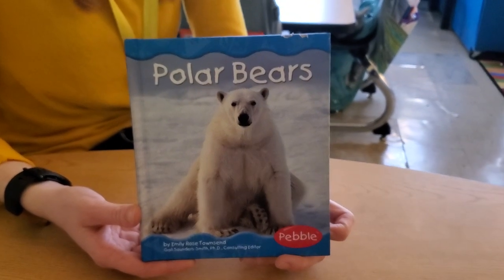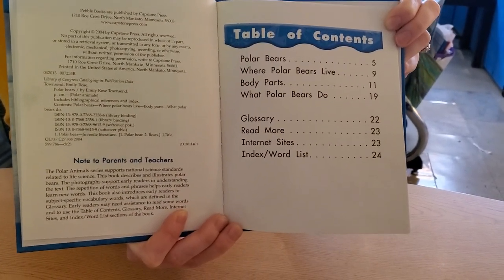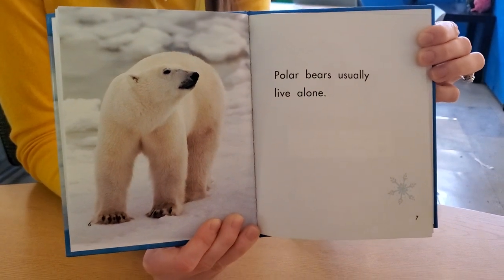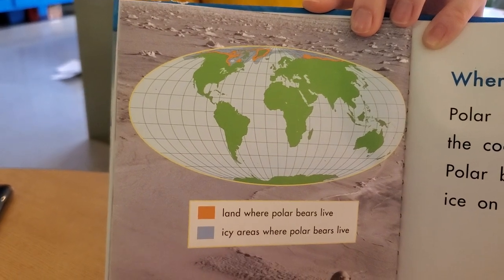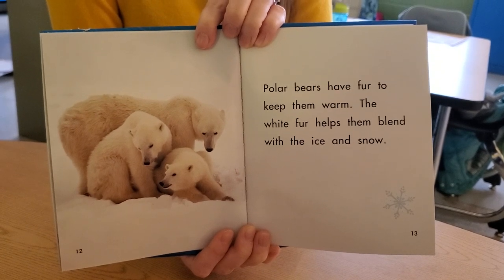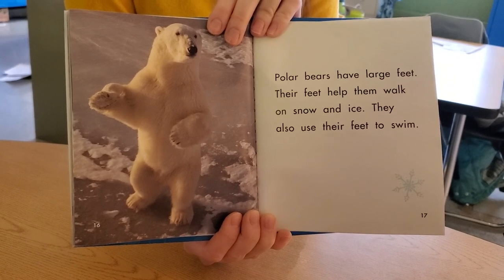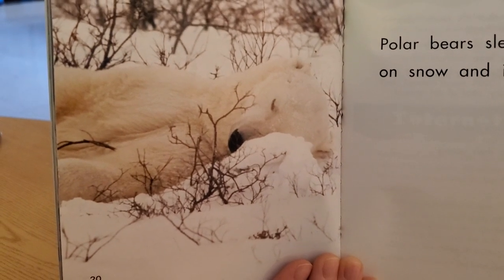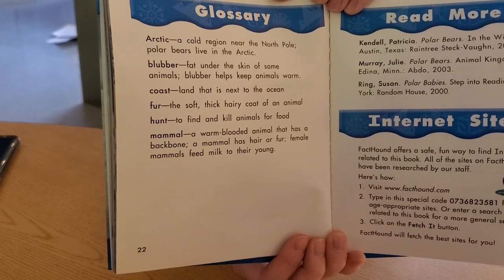Polar Bear Non-Fiction Book